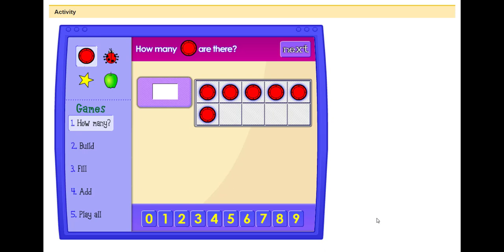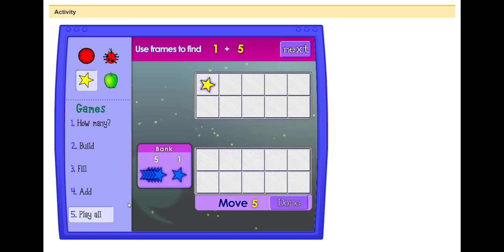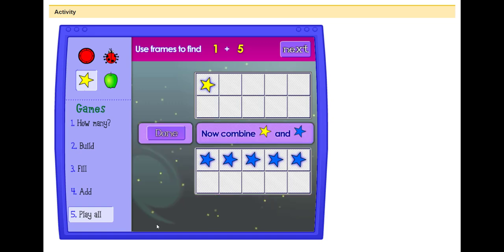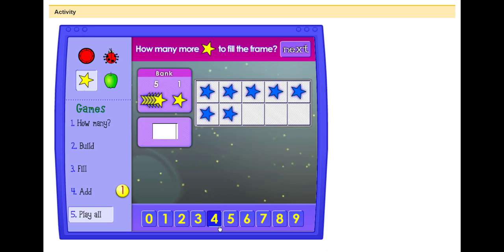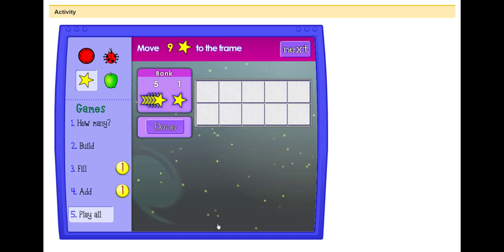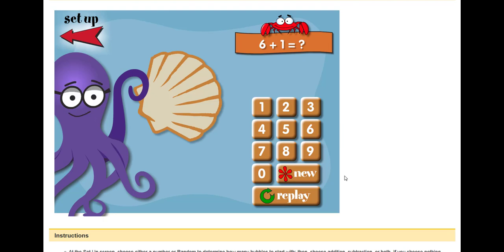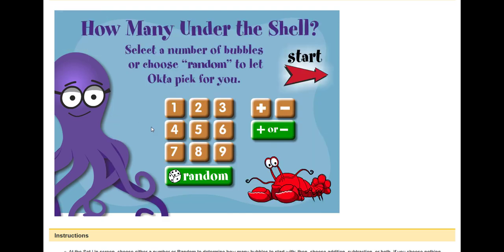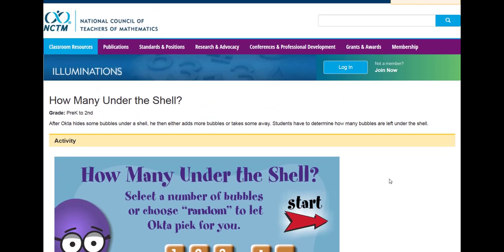Kindergarten Math Interactives Part 2 10 Frame and Under the Shell